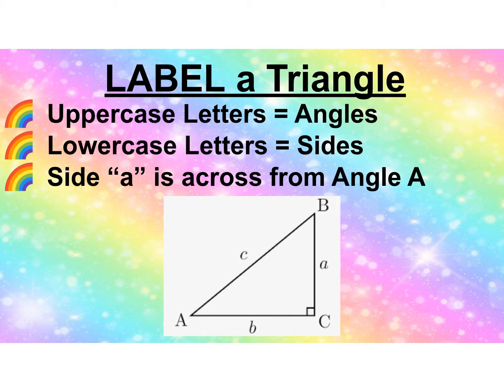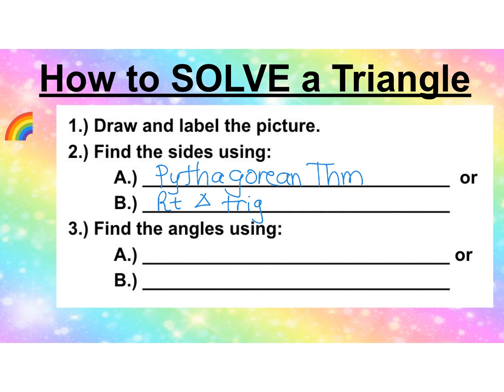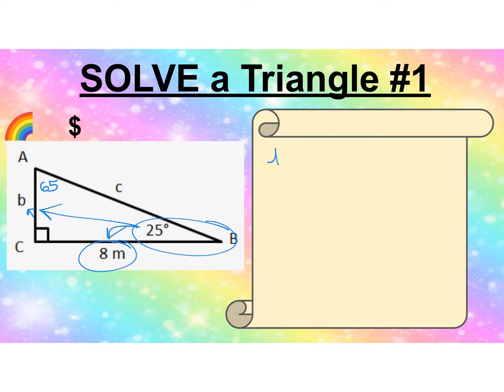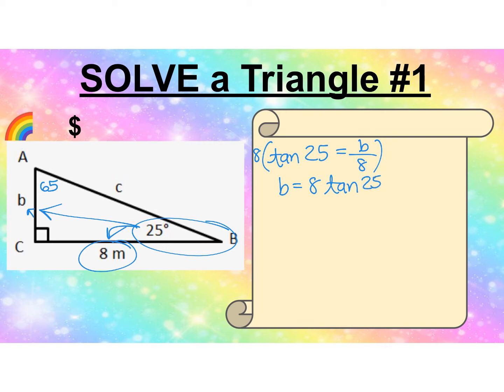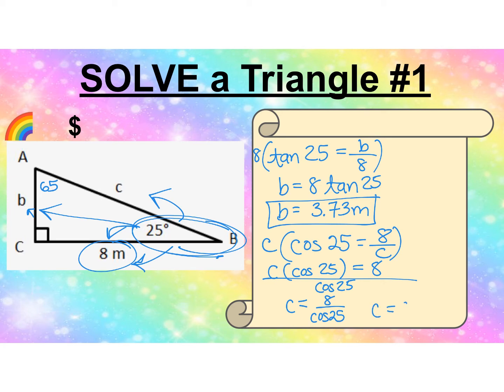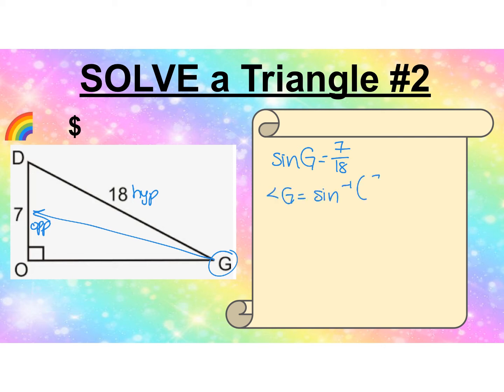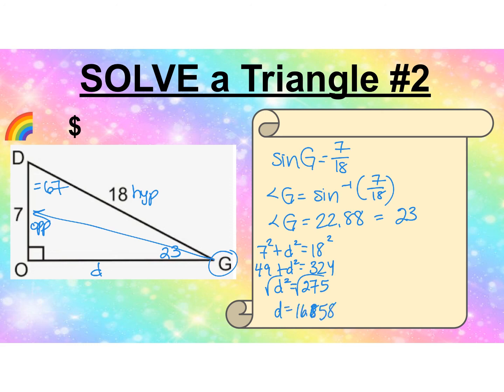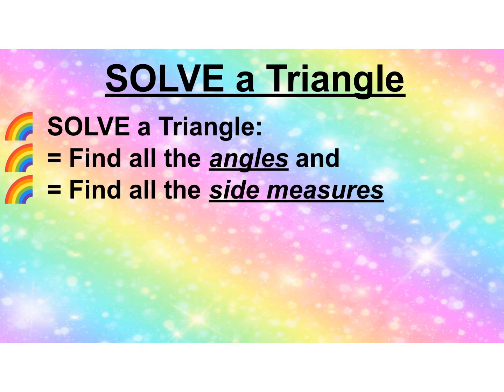Solve a Triangle.mp4